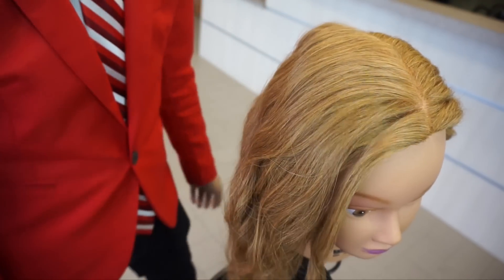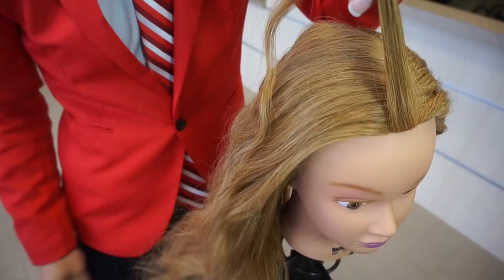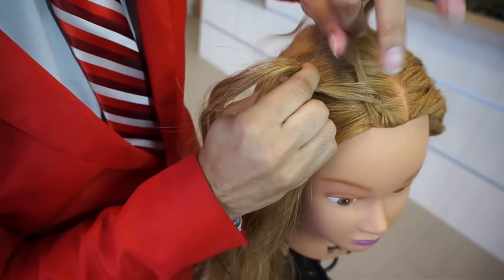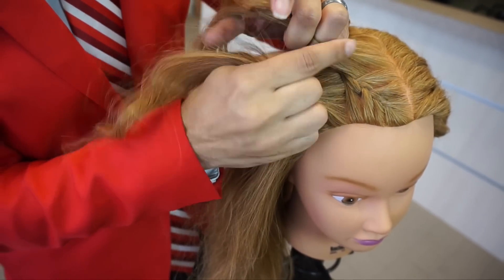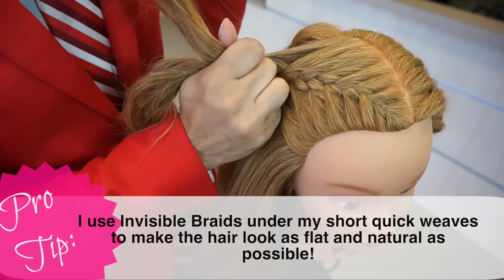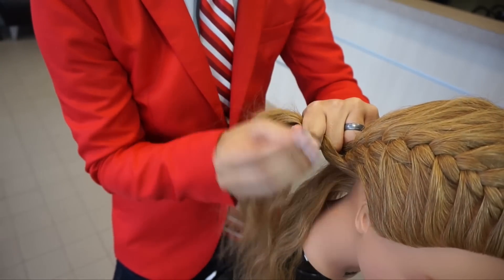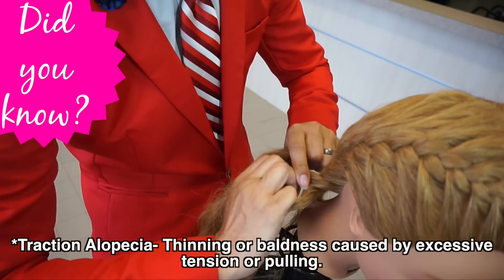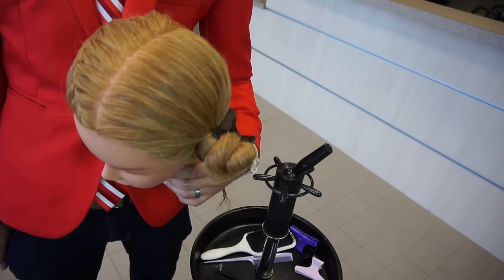How to French Braid like a pro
How to French Braid: This is the 5th video in my "How To Braid" series! If you are learning anything in these videos, please give them a thumbs up and share with a friend who is learning how to braid!

To buy the mannequin I'm using,

Looking for a Denman Paddle Brush like the one I used?

If you want it in white,

-How to do Rope braids/ Flat twists

If you like this video, or if you learned something during the video, please click the like button! It really means a lot to us! Take care!

Linwood and Alison

Video description:
Linwood Darkis demonstrates how to do a French Braid like a professional cosmetologist. Linwood is a professional hairstylist and cosmetology instructor with over 20 years of experience in the hair industry. Linwood teaches cosmetology to high school aged students on a daily basis.